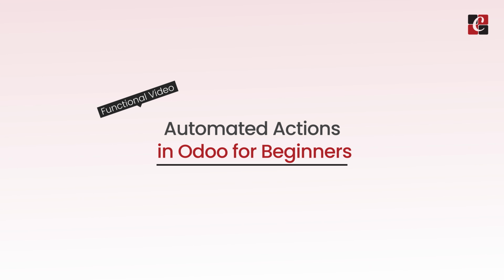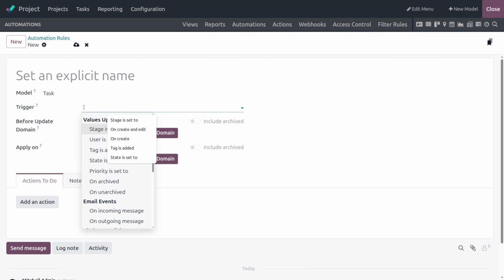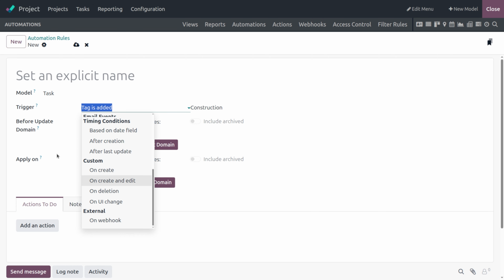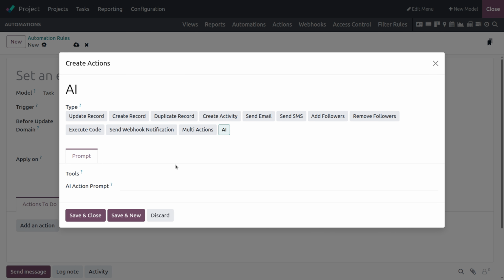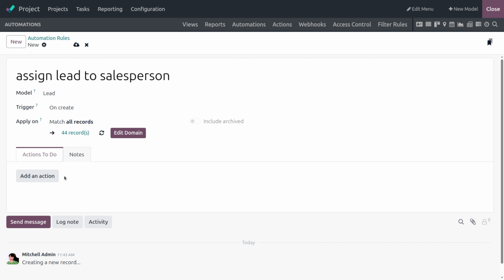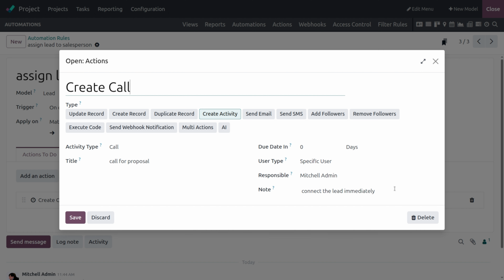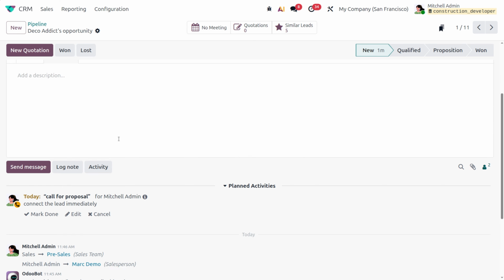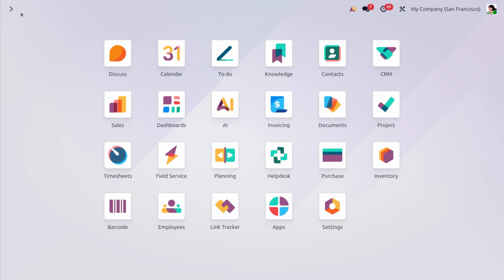Automated Actions in ODOO for Beginners | Odoo 19 Tips & Features | Odoo 19 Functional Tutorials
🤖 Automated Actions in Odoo for Beginners | Save Hours with No-Code Automation

Are you still doing repetitive tasks manually in Odoo? It's time to let Odoo do the work for you! In this beginner-friendly tutorial, we'll walk you through everything you need to know about Automated Actions in Odoo — one of the most powerful (and underused) features in the platform.

📌 What You'll Learn in This Video:

What Automated Actions are and why they matter
The different types of automated actions (Create, Update, Send Email, Add Followers & more)
How to set up your first automated action step by step
Real-world examples you can apply right away